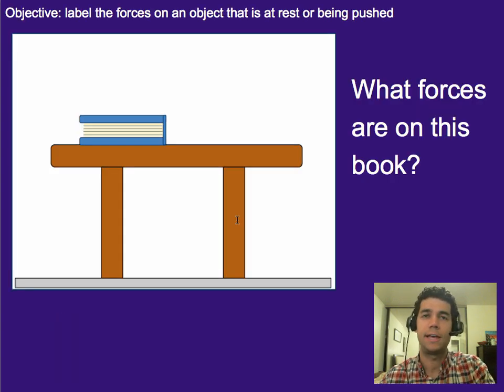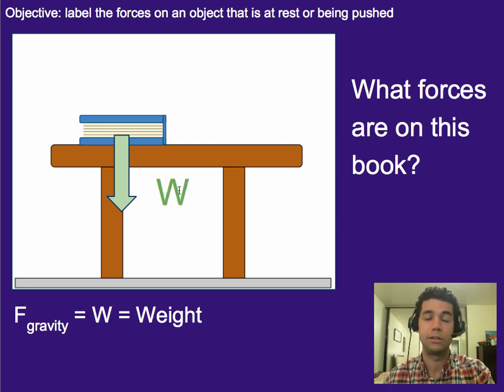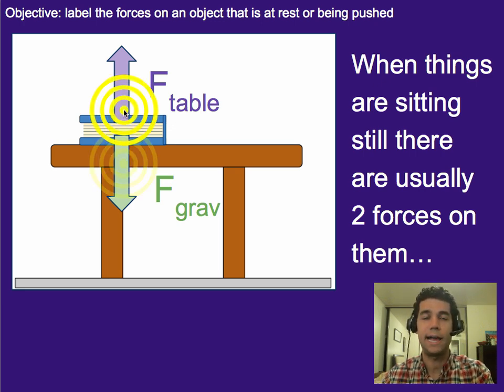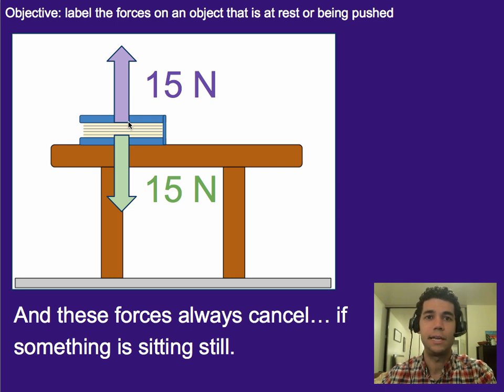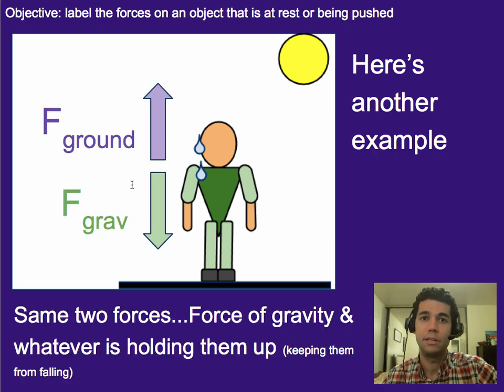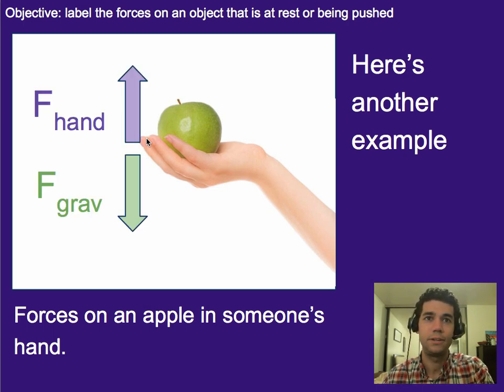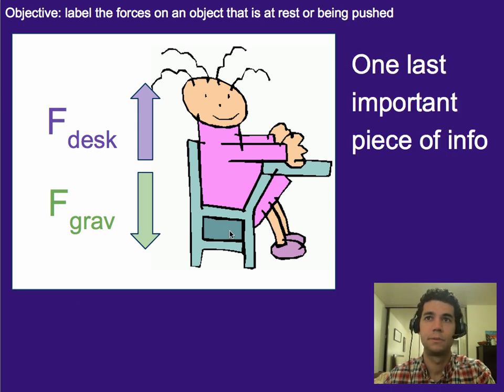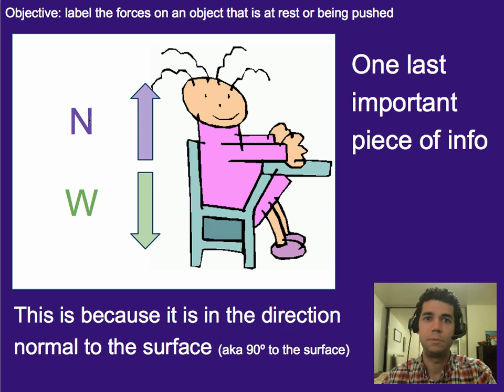Forces: 2 Common Forces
A µlecture on the two common forces present for things at rest.